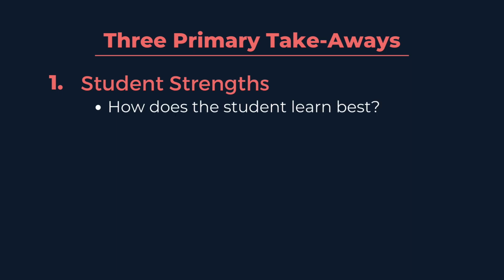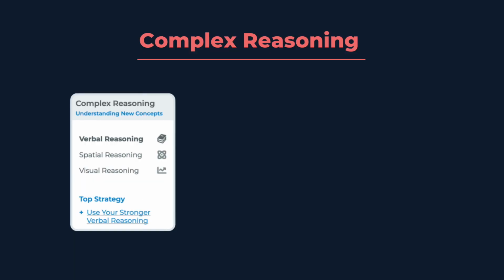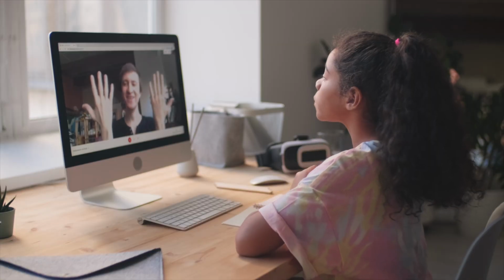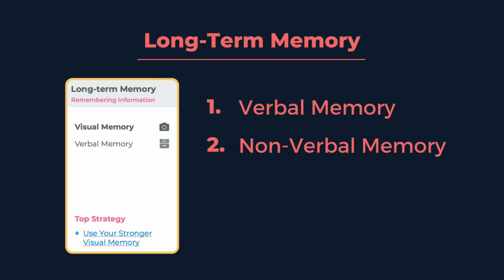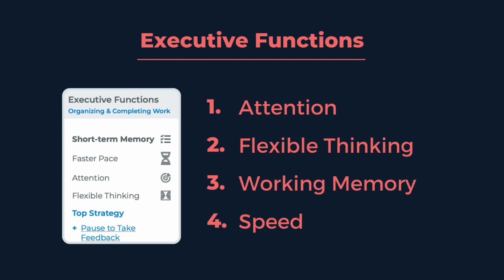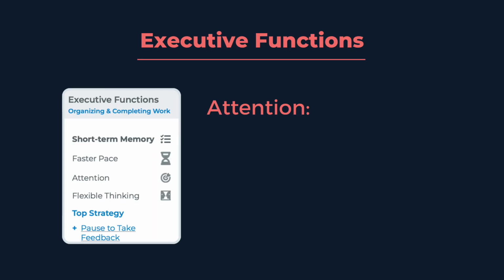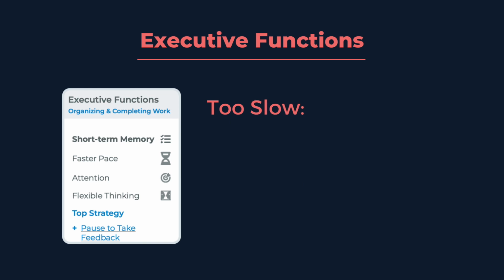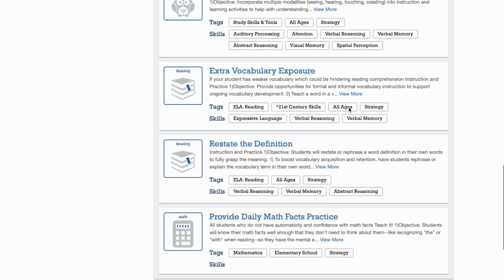How to Interpret a Student Profile